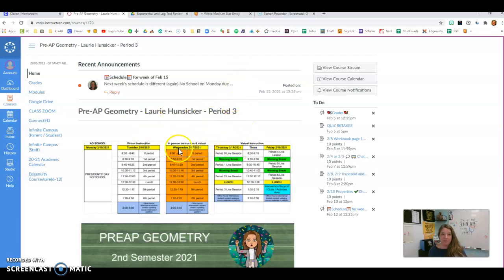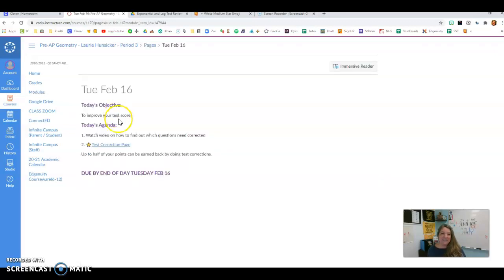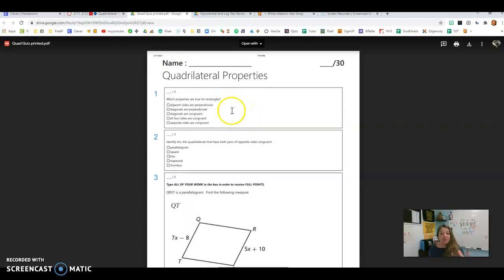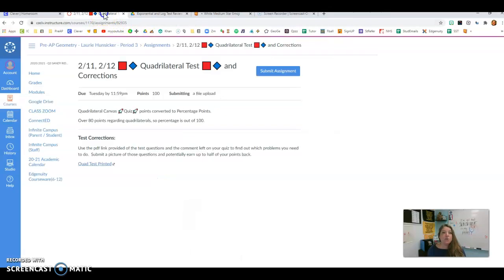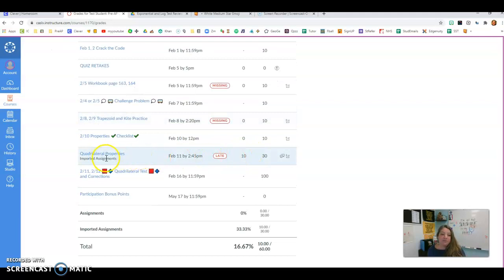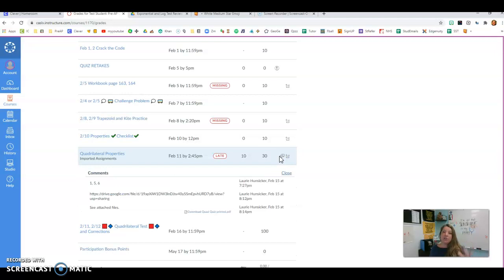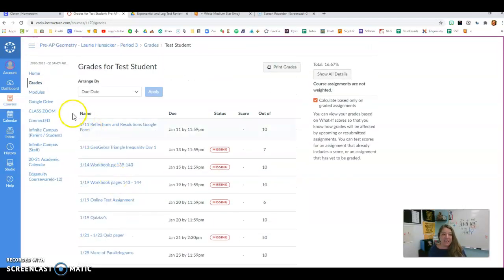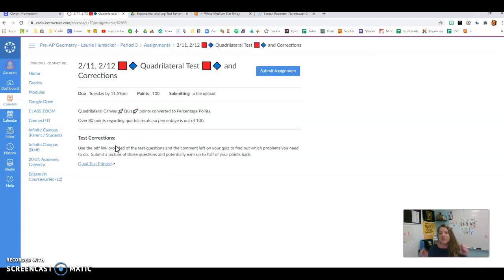2/16 test corrections instructions